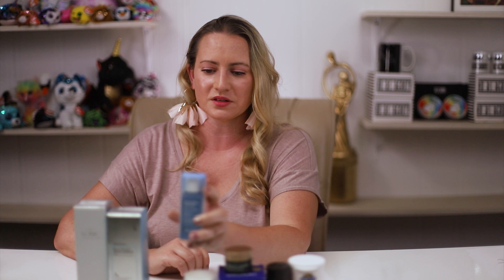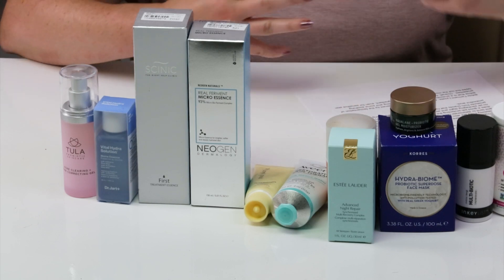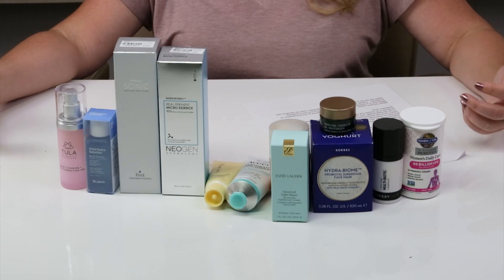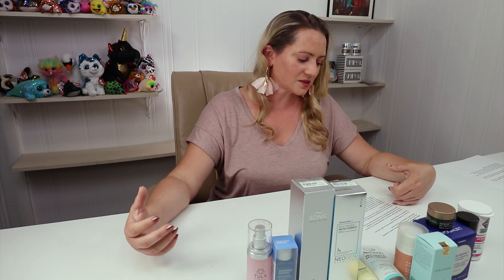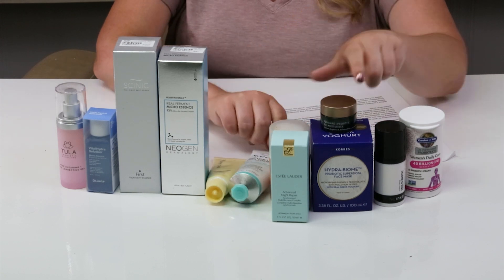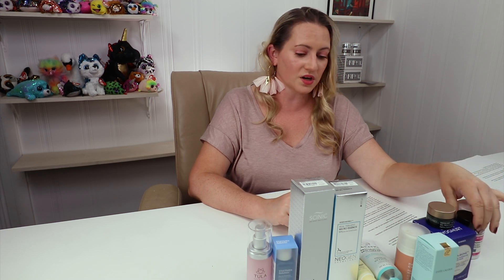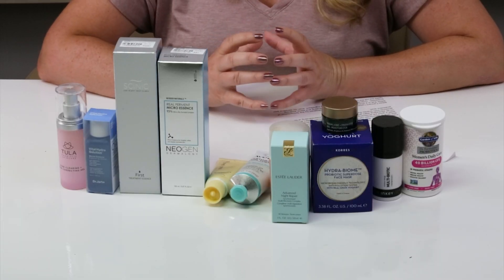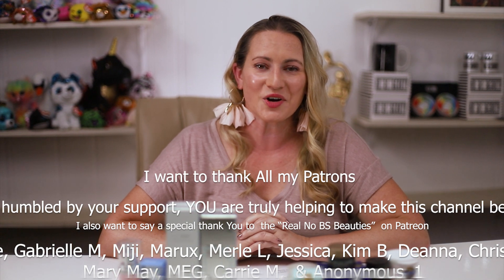Ingredient Spotlight- Pro/Pre/Post Biotics & Microbiome - Probiotics in Skincare & Favorite Products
- Some of my favorite Probiotic Skincare Products-
The Inkey List MultiBiotic Serum
Paula's Choice Probiotic Nutrient Moisturizer
Neogen Real Ferment Micro Essence
Tula Pore Clearing and Tone Correcting Gel
Good Skin Days On the Bright Side Moisturizer
Dr Jart Vital Hydra Biome Essence
Scinic Facial Treatment Essence
Estee Lauder Advanced Night Repair Serum
Korres Yogurt Biome Mask
Aveeno Probiotic Oat Therapy Balm

Stabilising the microbiome helps:
Strengthen skin’s surface against environmental damage
Enhance skin’s ability to become—and stay—properly hydrated and moisturized
Diminish factors that trigger sensitised, reddened and irritated skin
Visibly improve signs of dryness, including a tight, uncomfortable feeling.
Restore and maintain a healthy pH balance to the skin's surface.
Can also reduce the incidence of eczema and psorisasis
Cell renewal and turnover happens a bit faster and skin heals faster

What Ingredients to Look For:
-Proven probiotic skin care ingredients include the species Lactobacillus, Bifidabacterium, Vitreoscilla, and various ferments

-For sources of prebiotics, look for ingredients such as xylitol, rhamnose, glucomannan, and oligosaccharides

-resistant starch; pectin; beta-glucans; xylooligosaccharides (XOS) polymers such as fructans (fructooligosaccharides (FOS) and inulin); galactans (galactooligosaccharides (GOS)); and carbohydrates derived from fibre.

-Lysate ingredients are also beneficial to probiotic skin care. As derivatives of probiotics, lysates work in tandem to help reinforce skin’s microbiome and diminish skin issues